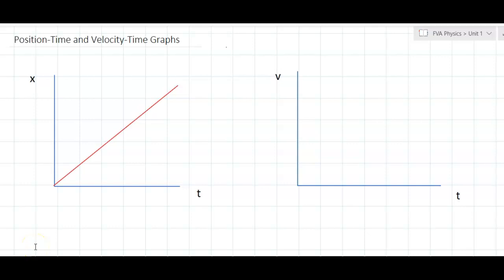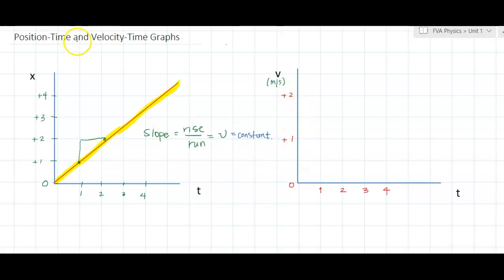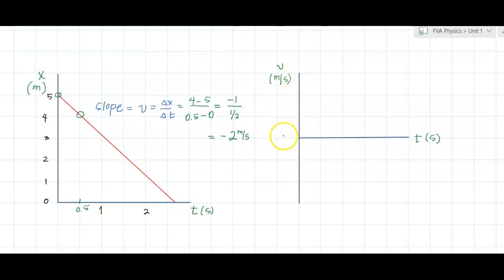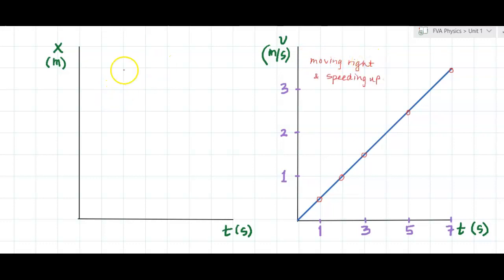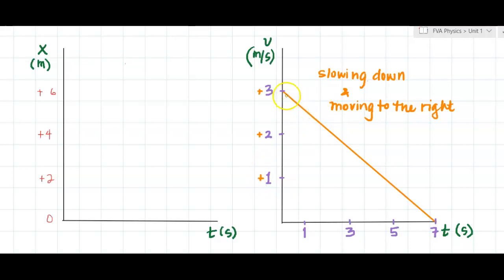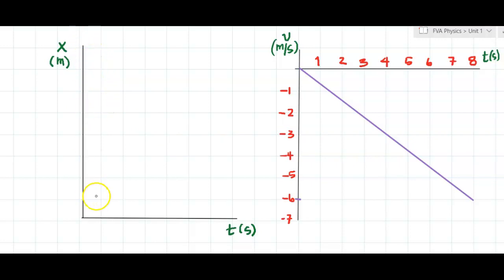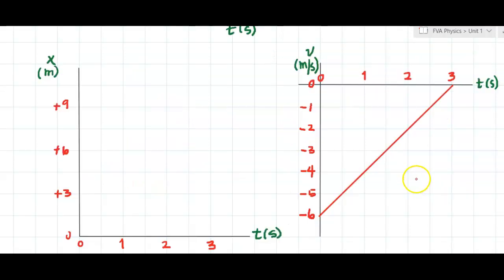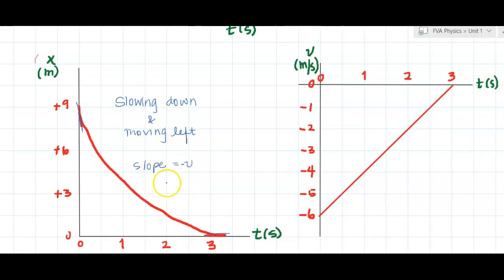Position-Time & Velocity-Time Graphs